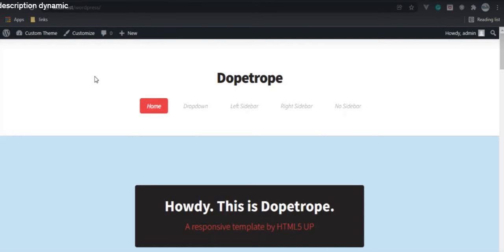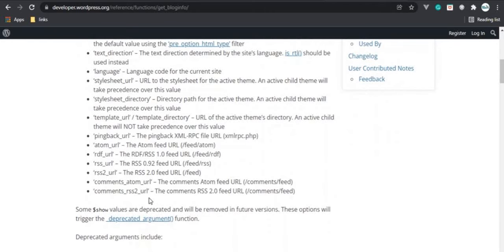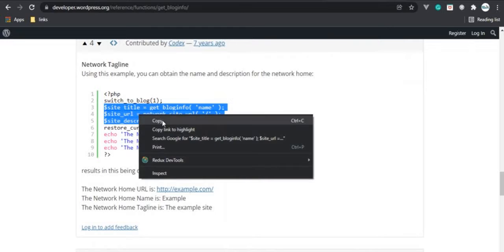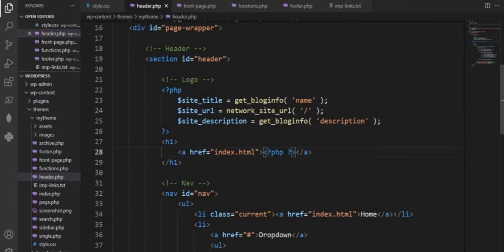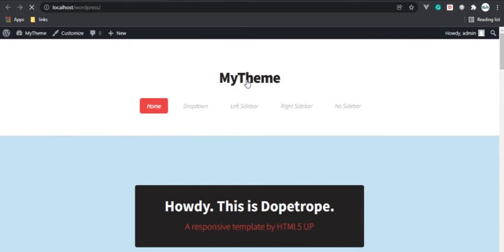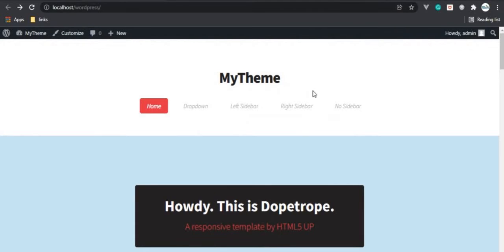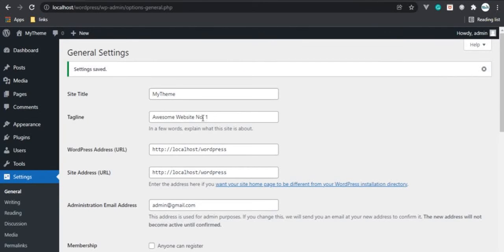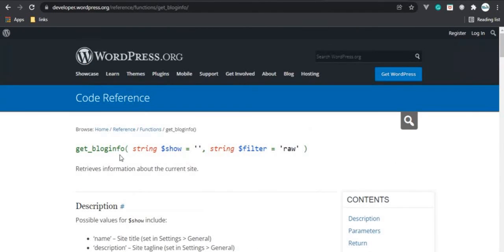21. How to link title, description dynamically | Complete WordPress Theme Plugin Development | 2023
00:00 How to link title, description dynamically in wordpress?
00:36 Introduction of get_bloginfo function in wordpress
01:10 making title dynamic in wordpress